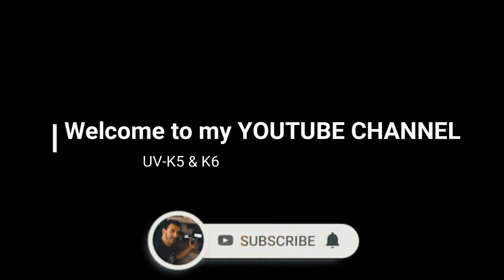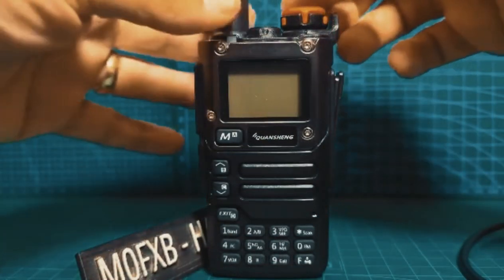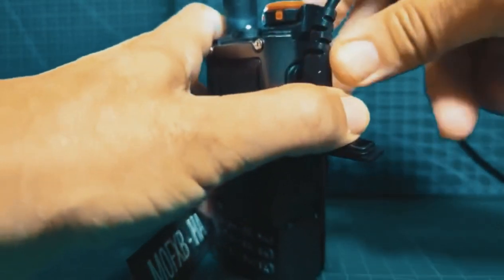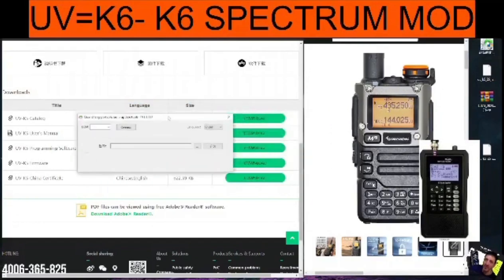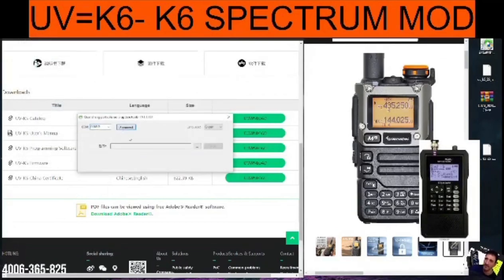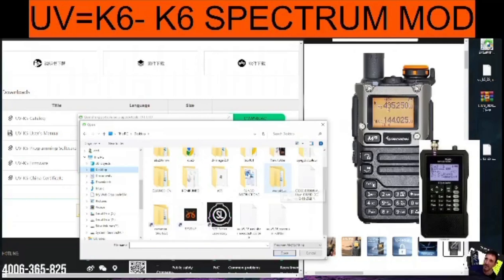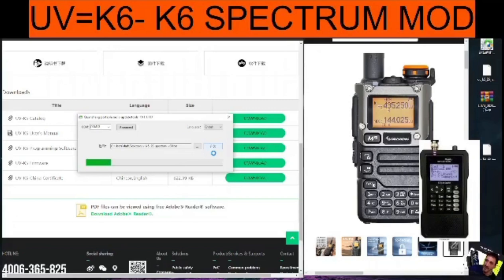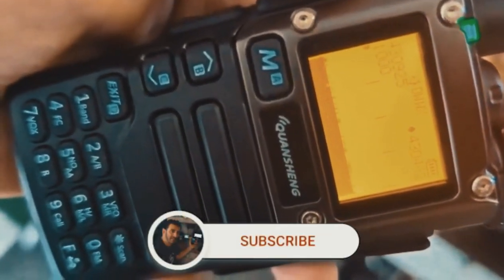UV-K5 & K6 SPECTRUM MODIFICATION